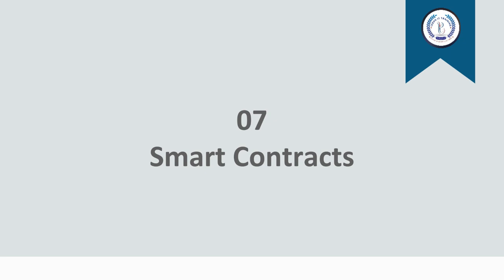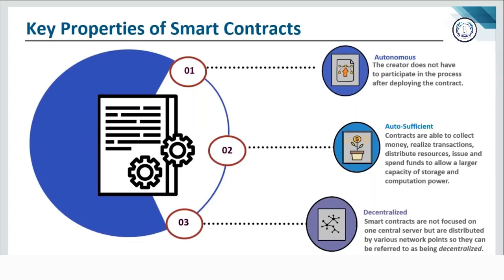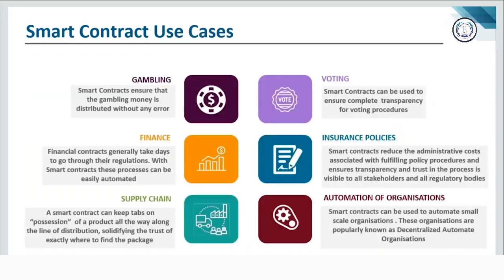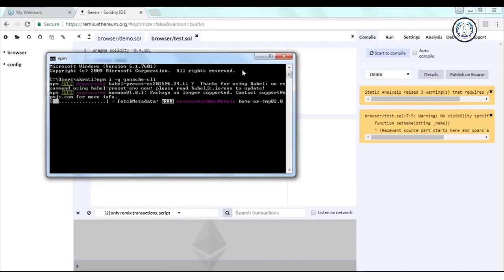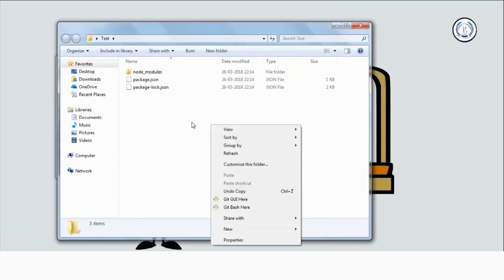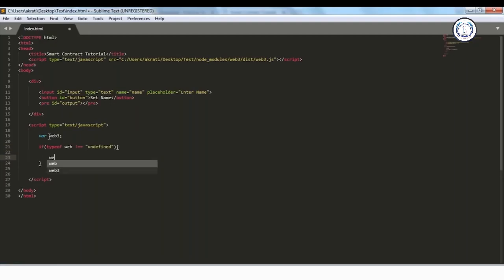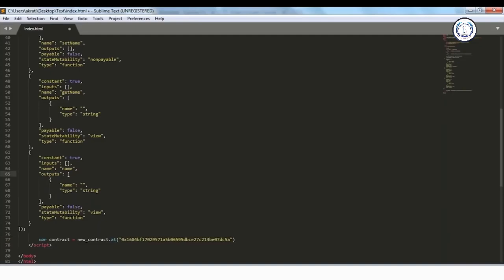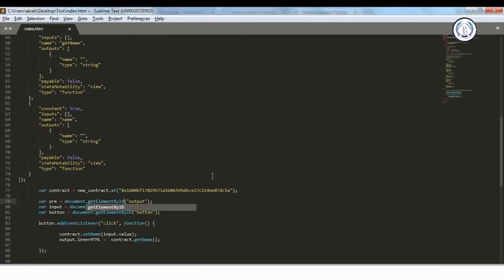16 - Smart Contracts (blockchain)